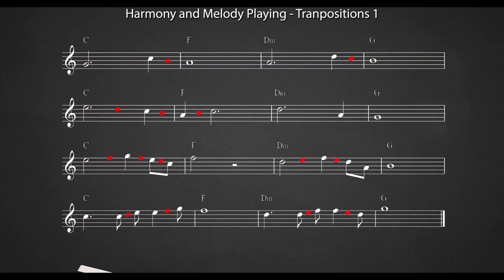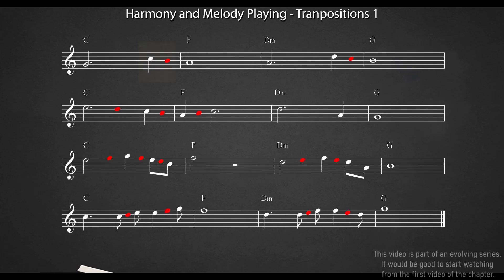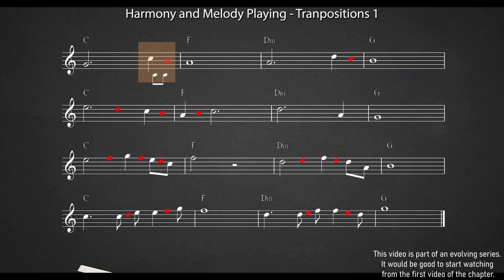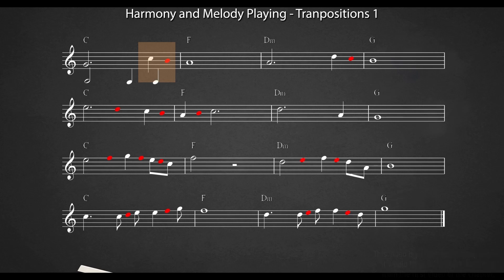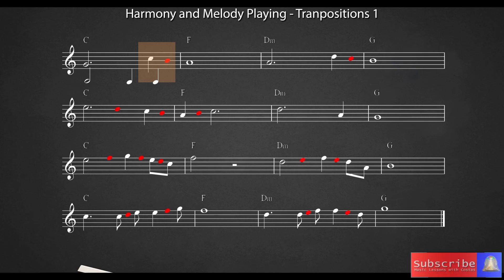5-5 C Major Scale - Altering the Values - Piano Improvisation and Accompaniment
Improvisation in music is the same thing as speaking a language.

In our next project we'll work on a chord progression in major scale and play it through all the musical scales.

Language is so important for us humans, because not only do we communicate and exchange ideas with each other, but also language is the way to communicate with ourselves too. Our thoughts and feelings are expressed with words and describe our state.

The same thing can happen with music language. When we improvise on the piano we play notes that come to our mind the same time we play them.

We use the knowledge we have in order to “speak” music.

A native language is of course completely automatic and it’s very easy to improvise, but music is a bit more more complicated because it’s not a speaking language , but played… We use our 10 fingers that are combined to a musical piece and at the same time we are thinking of the notes to play….

What we want to do during this course is this: I want to show you the way the music logic works in order to play music from our mind.

How we can read music and understand the way it works in order to take what we read a step further.

This is a very important step to make music a really valuable piece in our lives.

I’ll give you an example. You just read a very nice book and you were really excited! How many times can you read it and still be excited? Reading needs variety in order not to get bored.

But tell me, have you ever been bored of speaking?

Many students of music stop gradually playing music for the same reason. They can play only by reading, and at some point they get bored of playing the same things all the time. But what if we can read music and play different things? Or playing something without reading at all. Wouldn’t this be much more interesting?

So, Improvising on the Piano…

Some music theory knowledge is needed to follow this course, if you are completely novice , I would suggest you to follow my “Advanced Music Theory in Action” course…